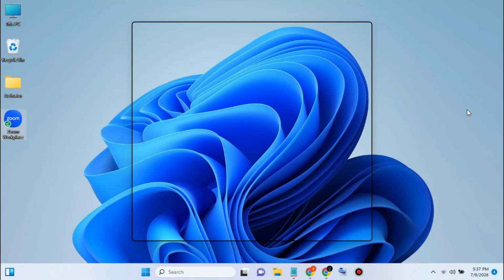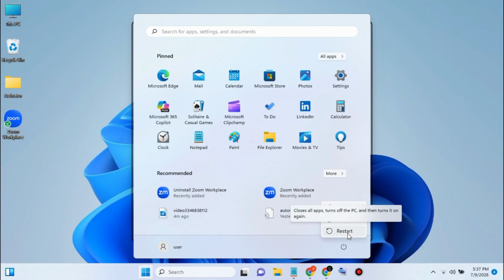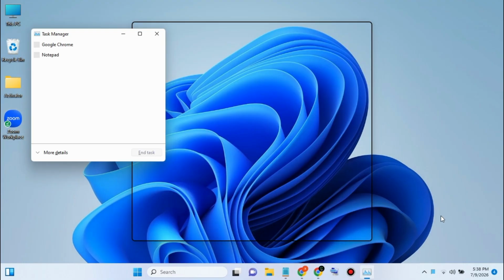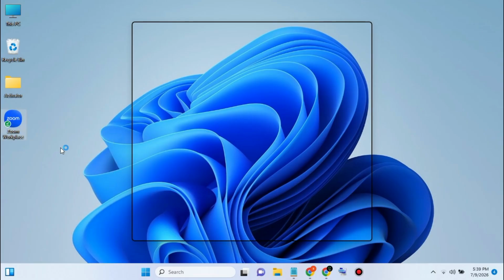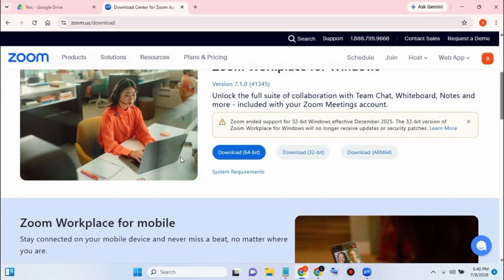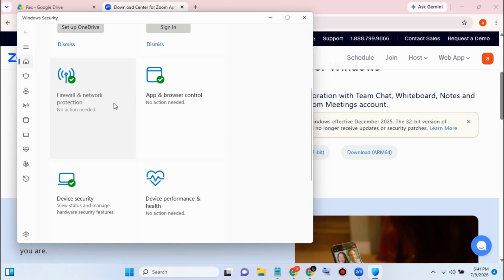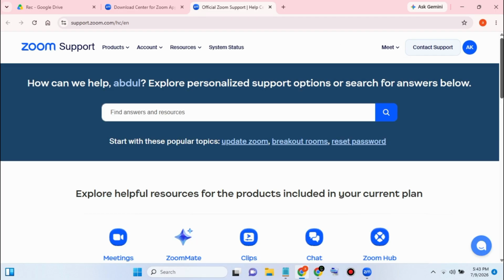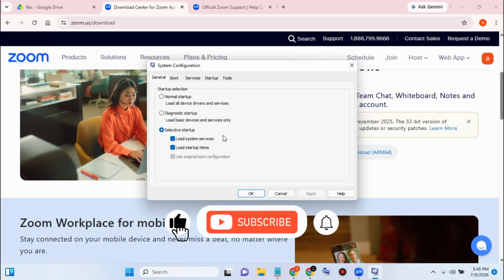How to Fix Zoom Not Opening Full Guide 2026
Is Zoom not opening on your computer? This complete two thousand twenty-six guide will walk you through the most effective solutions to fix Zoom launch issues on Windows and Mac. In this step-by-step tutorial, you'll learn how to troubleshoot Zoom when it won't open, won't launch, crashes on startup, or gets stuck loading. We'll cover restarting your computer, ending Zoom processes in Task Manager, running Zoom as an administrator, updating the app, reinstalling Zoom, checking your internet connection, reviewing antivirus or firewall settings, and resolving software conflicts that may prevent Zoom from starting properly. Whether you're joining work meetings, online classes, webinars, or video calls, this guide will help you get Zoom running again quickly and reliably.

By the end of this tutorial, you'll know how to fix Zoom startup problems and prevent common launch issues in the future. If you found this video helpful, don't forget to like, subscribe, and turn on notifications for more Zoom tutorials, Windows troubleshooting guides, software tips, and technology content in two thousand twenty-six.